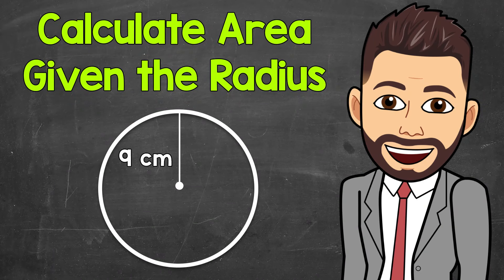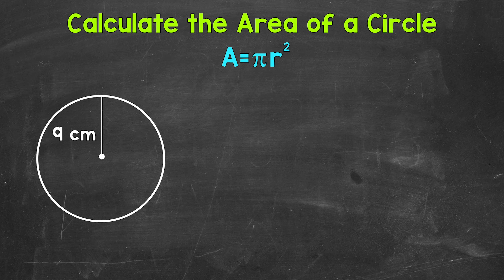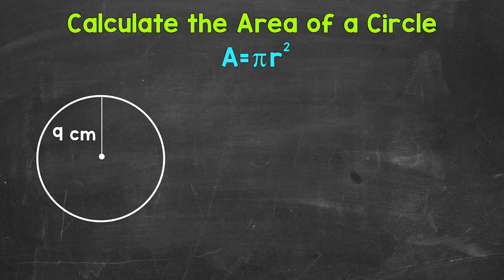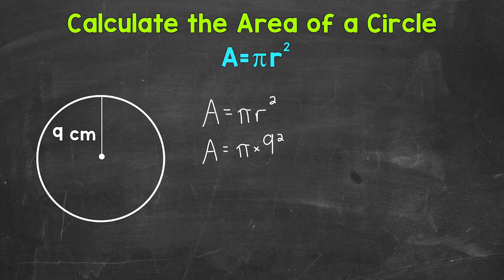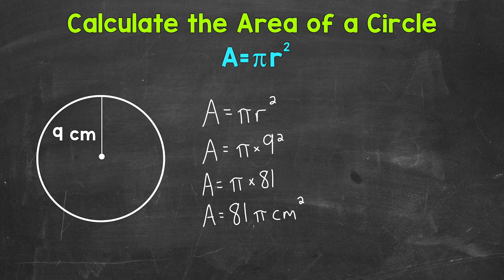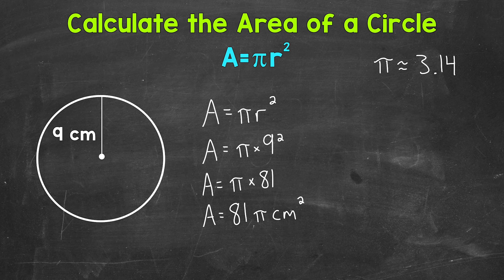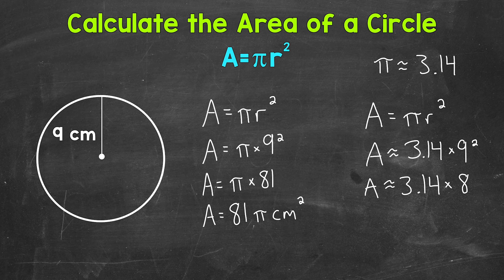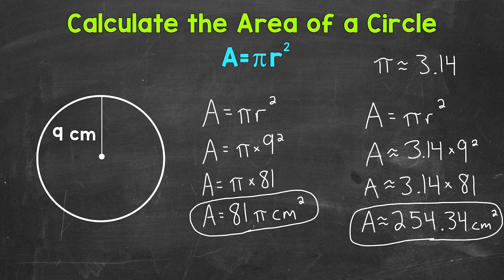How to Find the Area of a Circle Given the Radius | Math with Mr. J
Welcome to How to Find the Area of a Circle Given the Radius with Mr. J! Need help with how to calculate the area of a circle? You're in the right place!

Whether you're just starting out, or need a quick refresher, this is the video for you if you're looking for help with how to find the area of a circle given the radius. Mr. J will go through an example of how to find the area of a circle and explain the steps of how to calculate the area given the radius.

Hopefully this video is what you're looking for when it comes to finding the area of a circle given the radius.